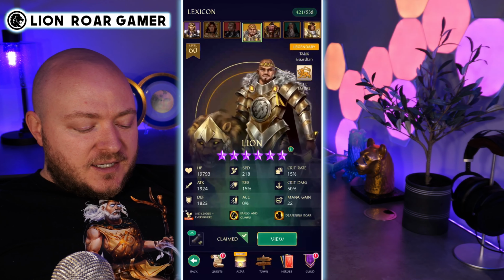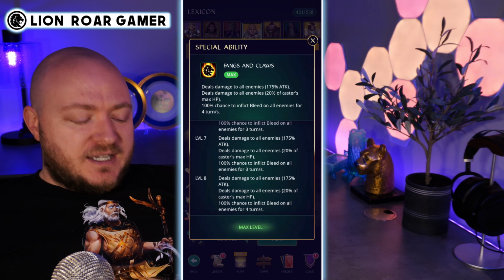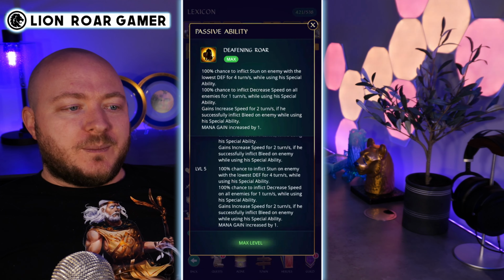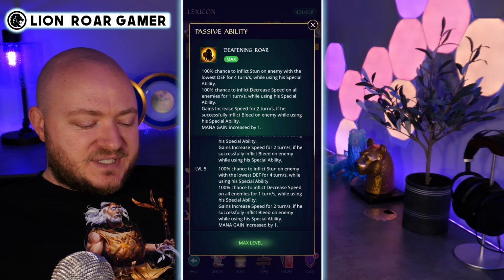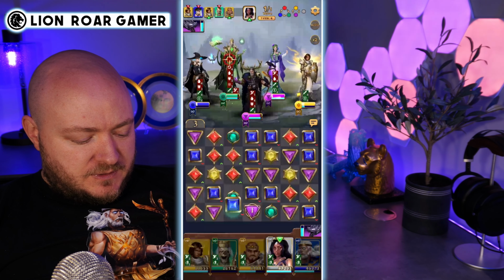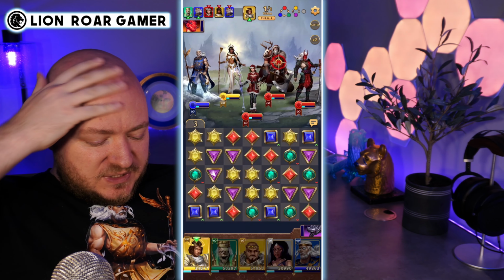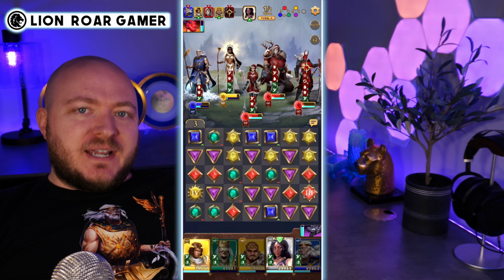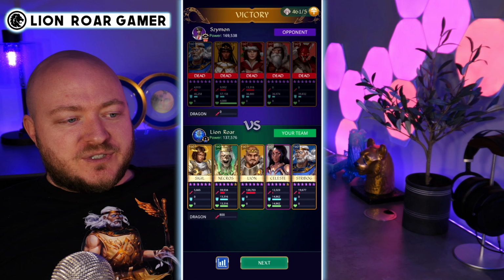LION GUIDE | Full Breakdown, Tips, & Gameplay in the Arena!